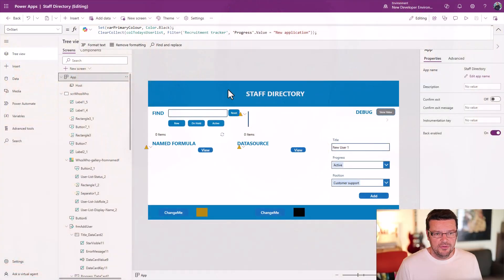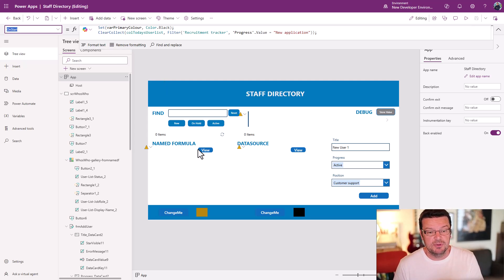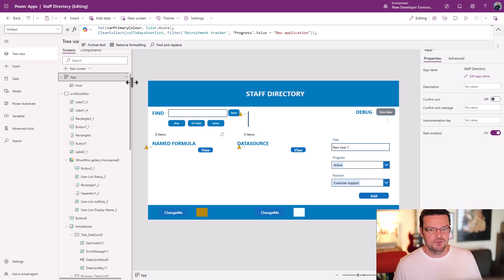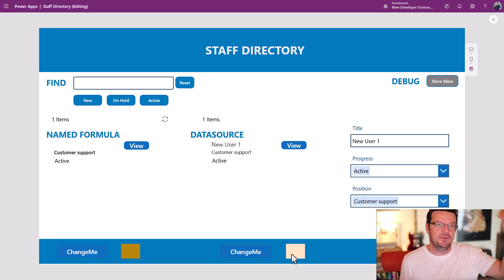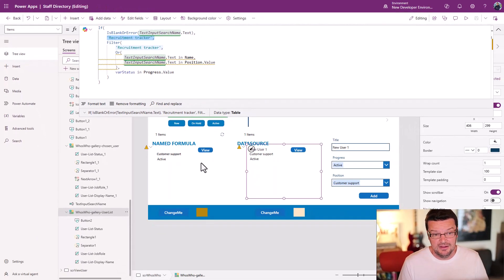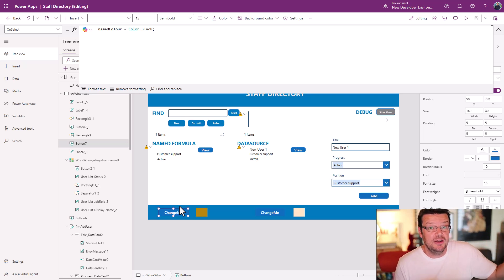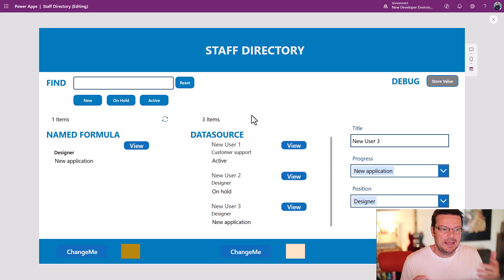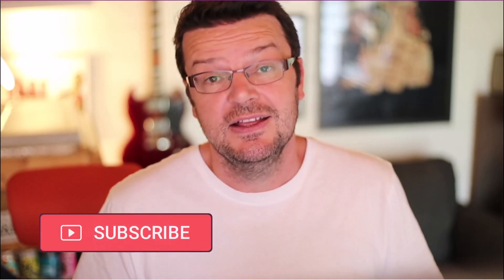Power Apps OnStart vs Named Formulas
When do you use OnStart and when are Power Apps Named Formulas useful?

In this video you will learn when OnStart is used and how to use the OnStart Property in your Power App to save time updating your app. You'll also see how you to use named formulas to make re-usable items like searches or filters that you can embed wherever you need them in your app.